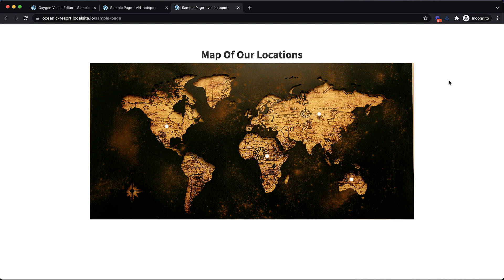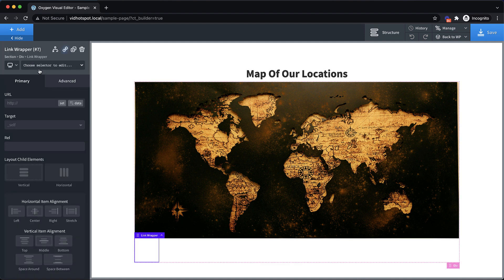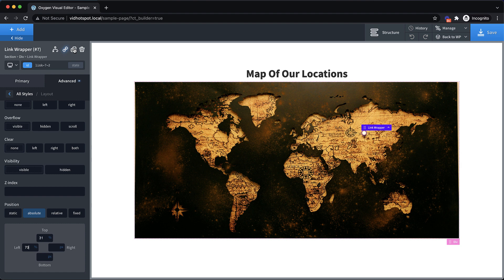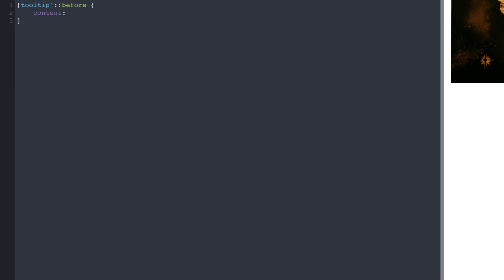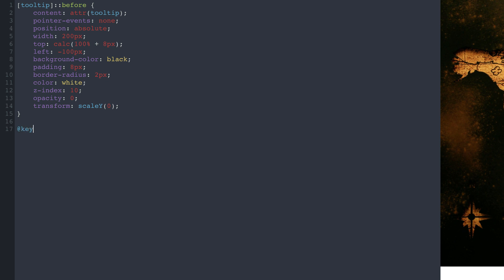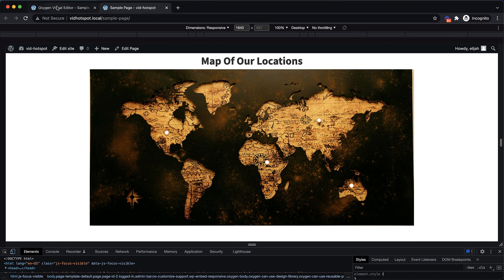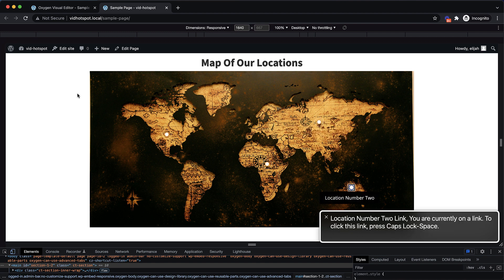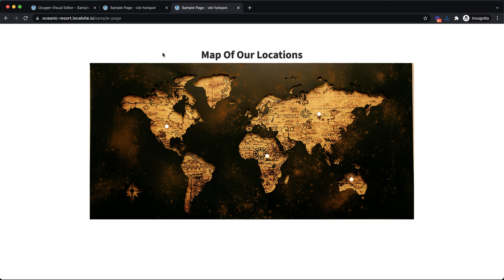Creating A CSS-Only Image Hotspot Element In WordPress With Oxygen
In this video, follow along with Elijah and see how to add hotspots to an image using Oxygen's Attributes feature along with pure CSS. Once the hotspots are showing correctly, you can learn how to animate their hover effect using CSS Keyframes. Accessibility is also taken into account, allowing the hotspots to be navigated via keyboard navigation or screen readers.

CSS attribute selectors

This can be really useful in CSS as it allows you to easily select all elements that have those attributes. For example, to select all elements that have the tooltip attribute, you can type [tooltip] in your CSS.

CSS attribute function

CSS also allows you to extract the value of the attribute. For example, you can retrieve the value of your tooltip attribute by typing attr(tooltip).

CSS animations

You can use Keyframes in CSS to animate content on your page. There's more information and some examples on the